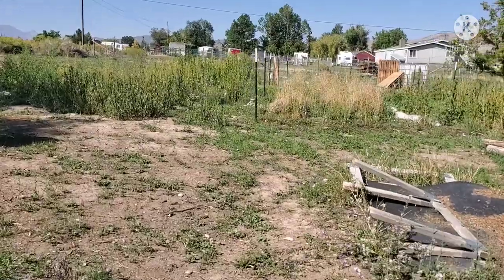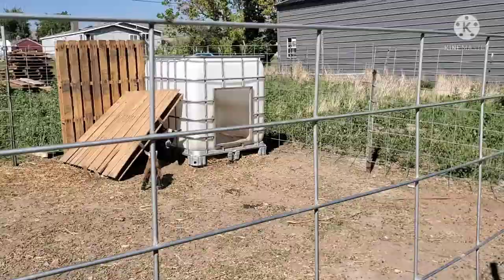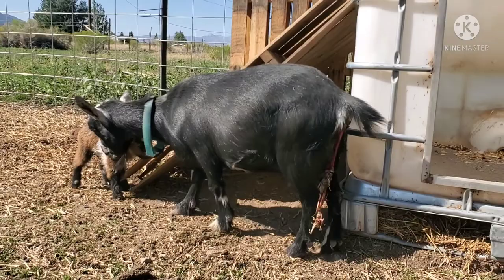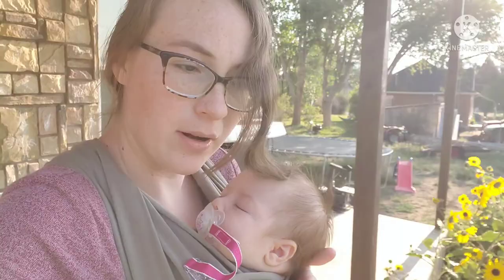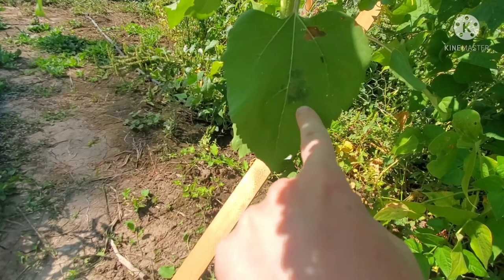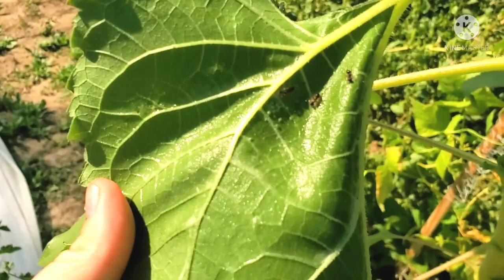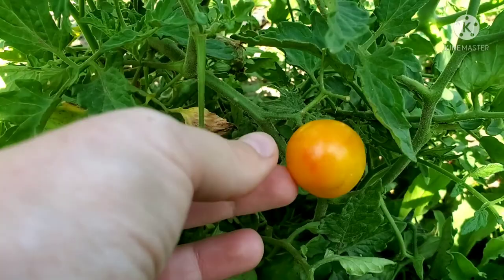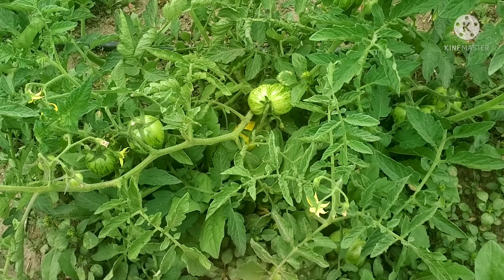She's Here! | Aphids | Hand Pollination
She's here! Our little doeling finally came earth side! In this video I share the happy news of our newly born doeling. I also show you how I take care of an aphid problem, and hand pollinate a squash plant.